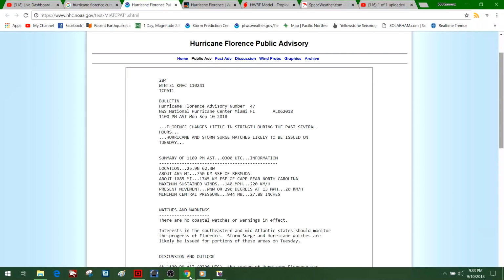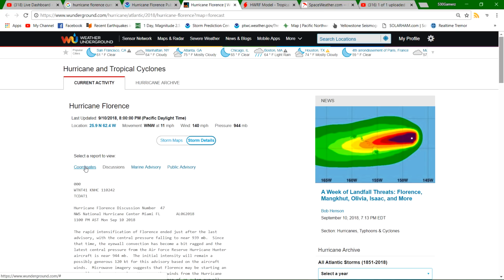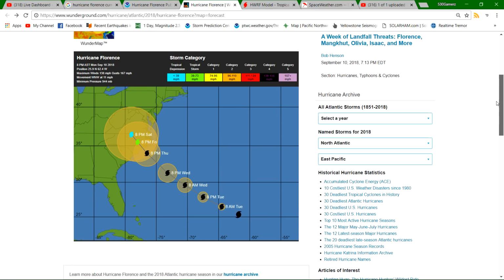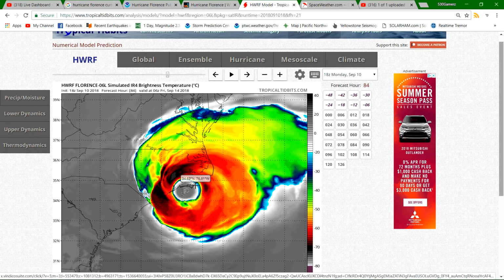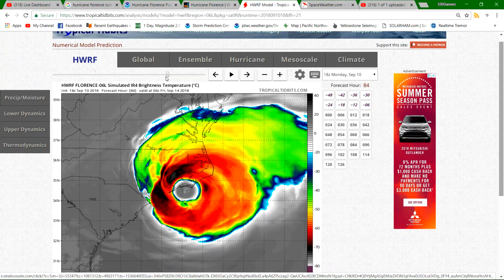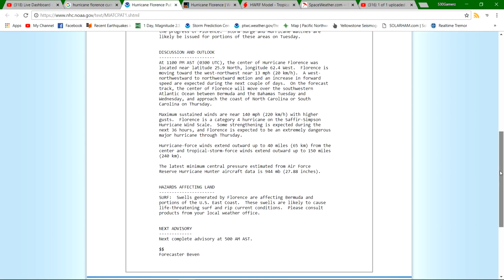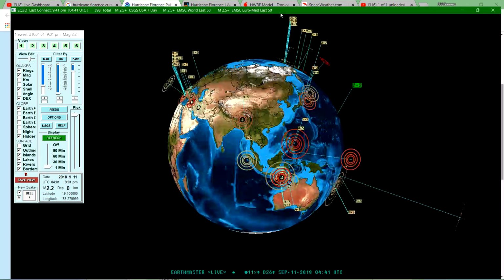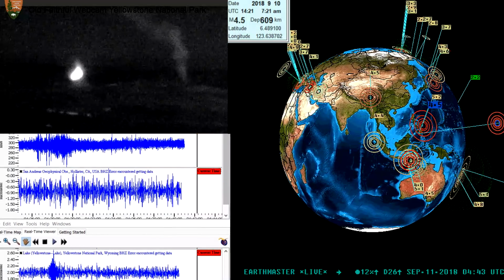Hurricane Florence latest information and landfall projections 9/10/2018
DISCUSSION AND OUTLOOK
At 1100 PM AST (0300 UTC), the center of Hurricane Florence was
located near latitude 25.9 North, longitude 62.4 West.  Florence is
moving toward the west-northwest near 13 mph (20 km/h).  A west-
northwestward to northwestward motion and an increase in forward
speed are expected during the next couple of days.  On the forecast
track, the center of Florence will move over the southwestern
Atlantic Ocean between Bermuda and the Bahamas Tuesday and
Wednesday, and approach the coast of North Carolina or South
Carolina on Thursday.

Maximum sustained winds are near 140 mph (220 km/h) with higher
gusts.  Florence is a category 4 hurricane on the Saffir-Simpson
Hurricane Wind Scale.  Some strengthening is expected during the
next 36 hours, and Florence is expected to be an extremely dangerous
major hurricane through Thursday.

Hurricane-force winds extend outward up to 40 miles (65 km) from the
center and tropical-storm-force winds extend outward up to 150 miles
(240 km).

The latest minimum central pressure estimated from Air Force
Reserve Hurricane Hunter aircraft data is 944 mb (27.88 inches).